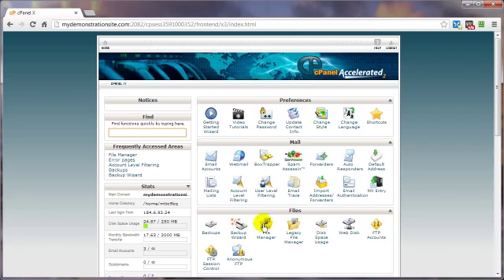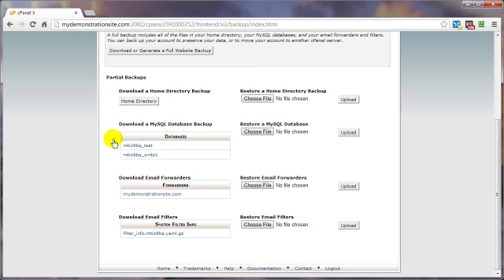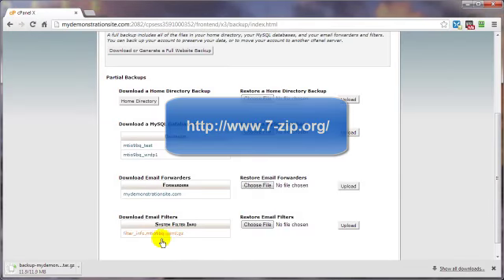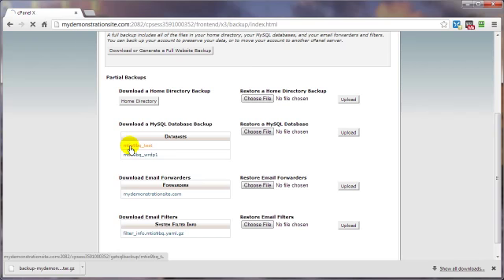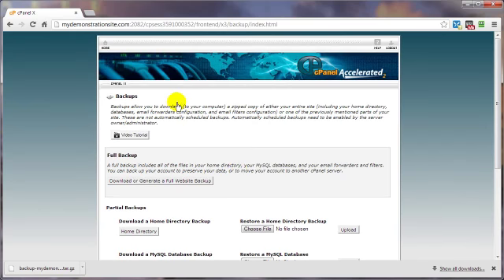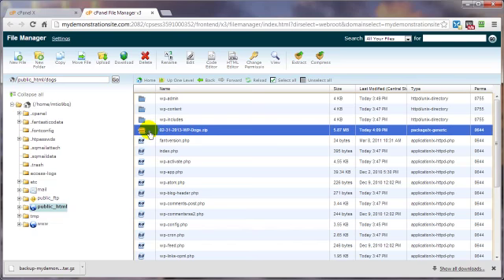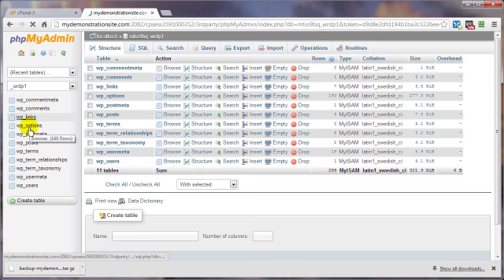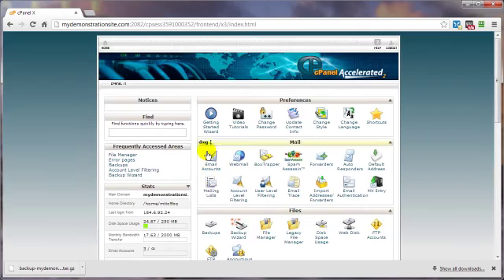Home Based Biz Plans CPanel Backup Restore